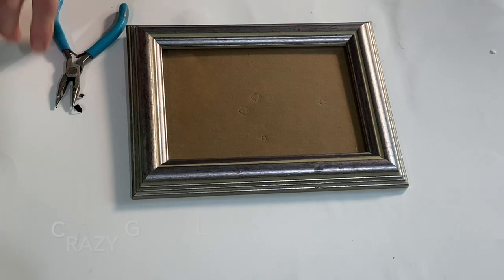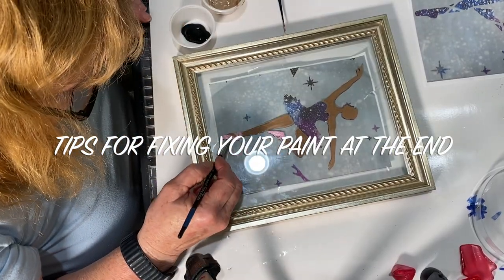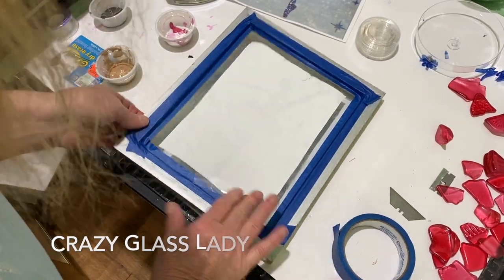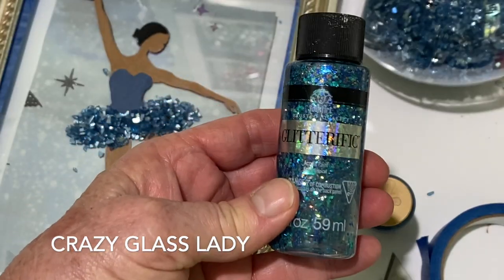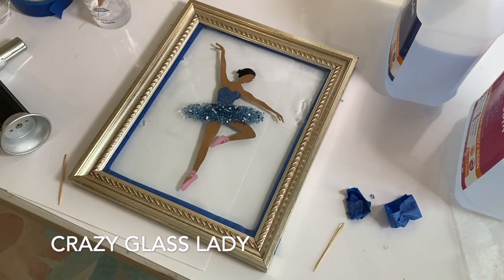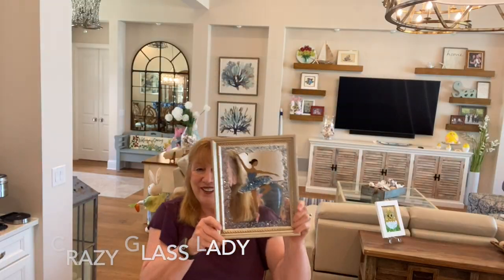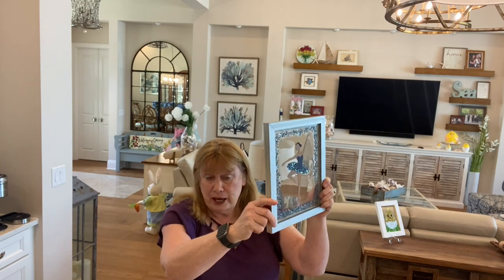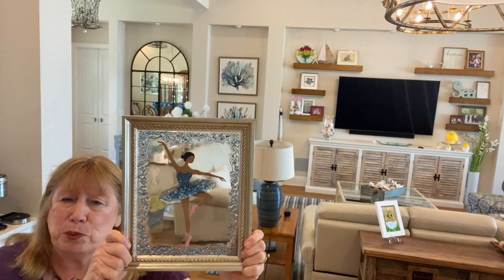BALLERINA GLASS & EPOXY RESIN ART, GLASS ON GLASS, CRUSHED GLASS ART, J DICTION RESIN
/ 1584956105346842 PRODUCTS USED IN THIS VIDEO:
     J DICTION RESIN:
  4 HOUR DEMOLD & 24 HOUR CURE TIME  VOC FREE AMAZING
20 PIECE MEASURING CUP SET
silicone brushes resin spreader

RESINS:
   J DICTION RESIN:
  4 HOUR DEMOLD & 24 HOUR CURE TIME  VOC FREE AMAZING

ART RESIN

OTHER PRODUCT LINKS:
TUMBLERS:
MY 2ND LARGEST MJR 40 LB TUMBLER
DAN & DARCI TUMBLER
NATIONAL GEOGRAPHIC TUMBLER HIGHLY RECOMMEND

ADHESIVES FOR GLASS AND TO HOLD THE GLASS PANE TO FRAMES:
KWIK SEAL ADHESIVE CAULK
LIQUID NAILS 2 PKG
GE TUB AND TILE SILICONE CLEAR
ELMER'S GLUE
RESINS :
    J DICTION RESIN:
  4 HOUR DEMOLD & 24 HOUR CURE TIME  VOC FREE AMAZING

ART RESIN

     TAMIYA TRANSLUCENT SPRAY PAINTS:
ALCOHOL INK FOR RESIN:
LET'S RESIN METALLIC ALCOHOL INK
LET'S RESIN ALCOHOL INK

OTHER SUPPLIES:
20 PIECE MEASURING CUP SET
SILICONE MATS
EMBOSSING HEAT GUN DOES NOT BLOW THE GLASS